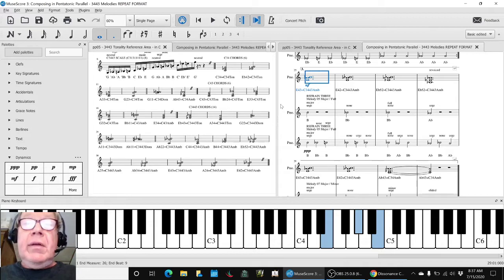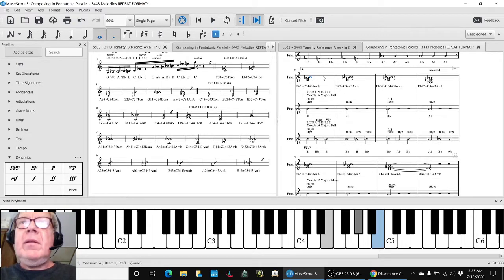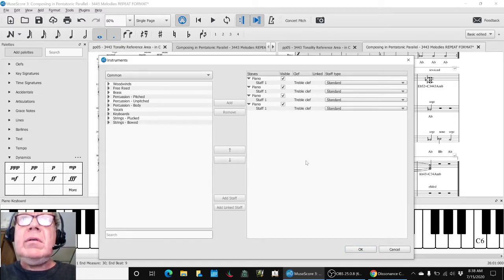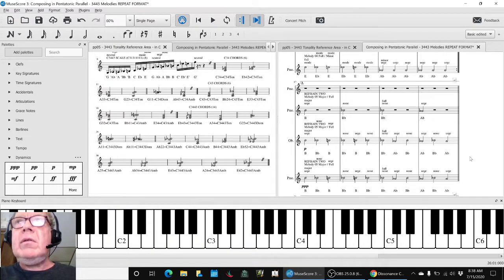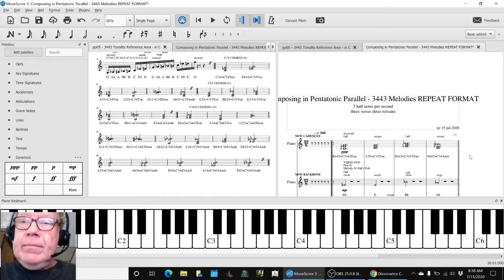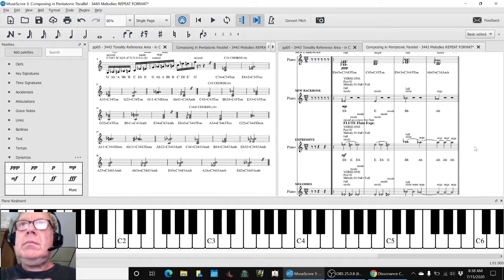Composing in Pentatonic Parallel Part 17 3443 PART THREE Stream Highlight 15 Jul 2020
cadences are added for the third refrain